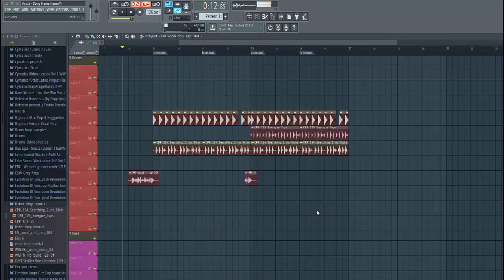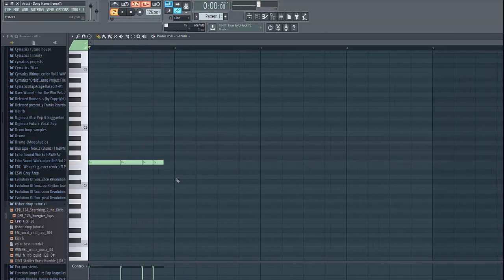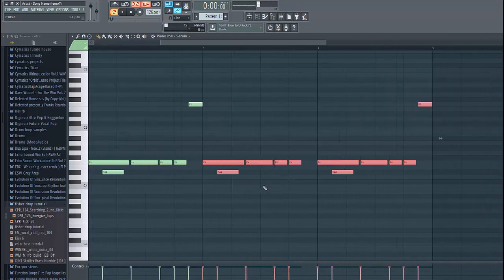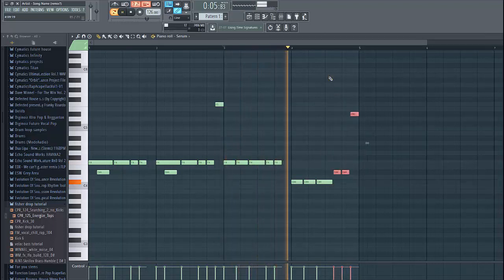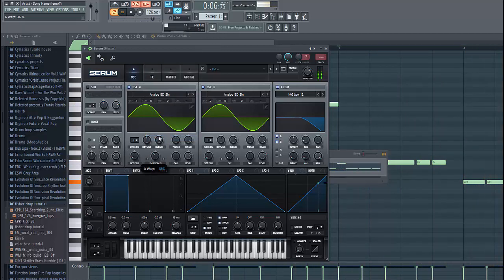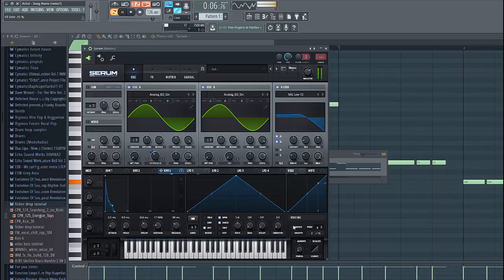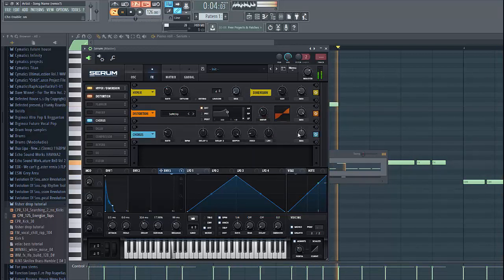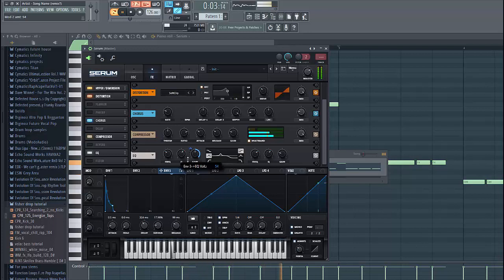How To Fisher Style Drop Part 2 | Dirtybird style Bassline in Serum [ Free Dirtybird style FLP]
In this FL tutorial, I show you how to make a bassline synth similar to Fisher in the style of Dirtybird